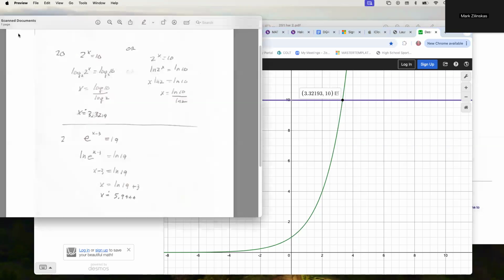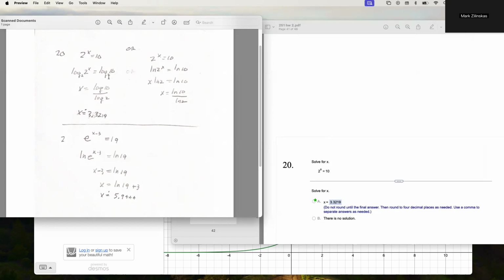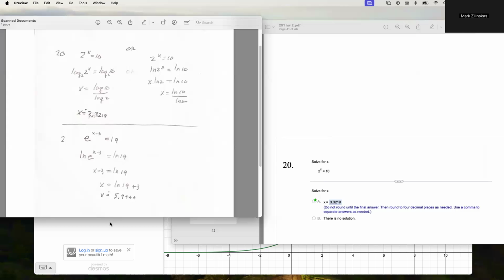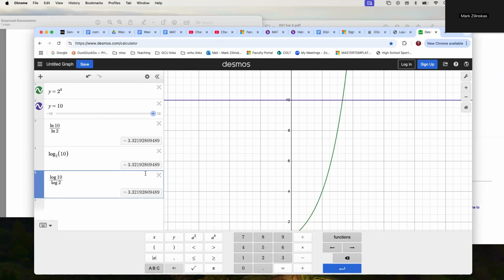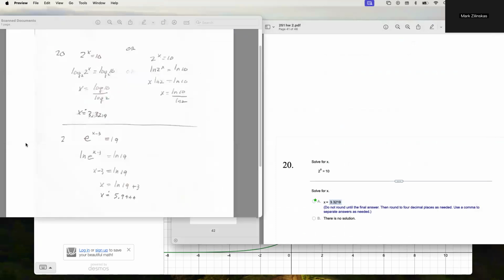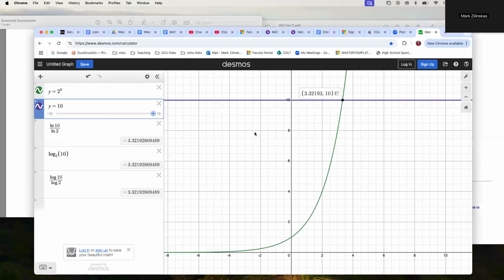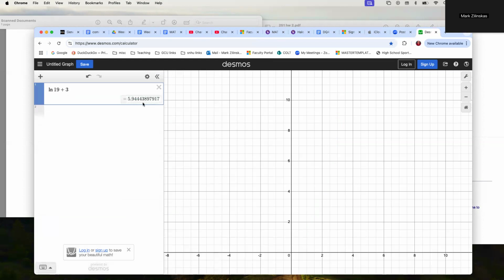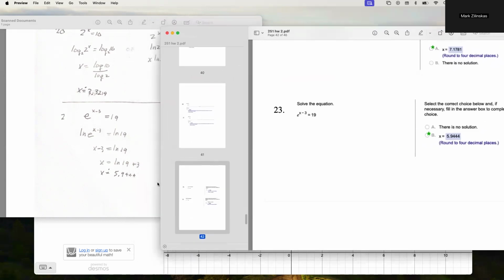solving exp eq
MML examples: solving exponential equations